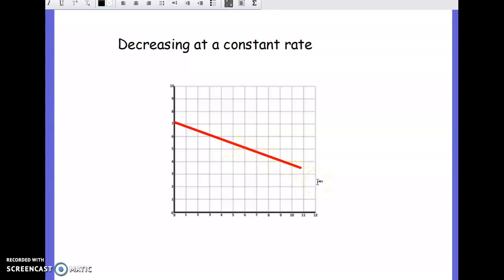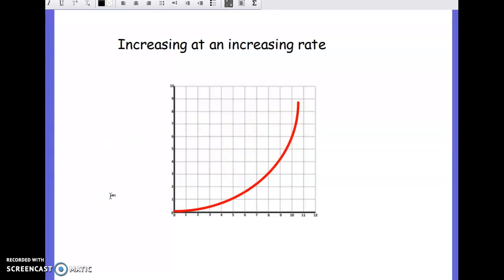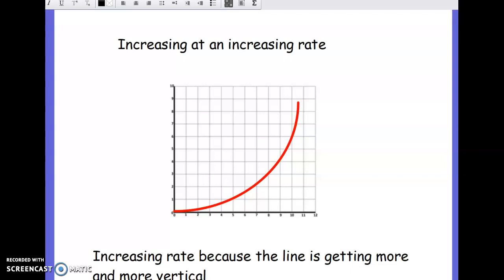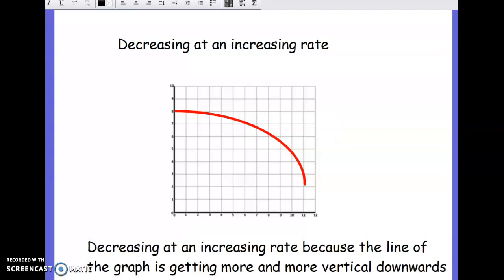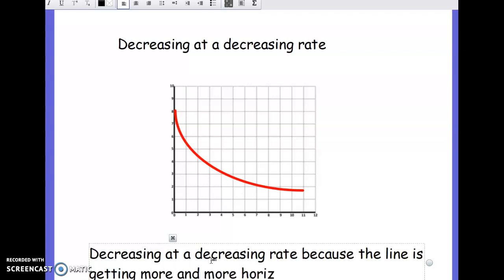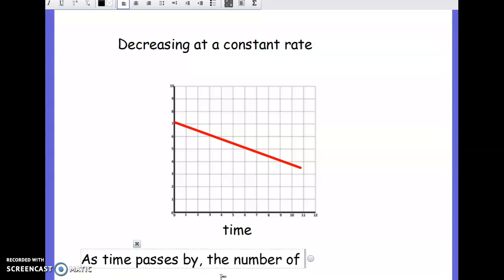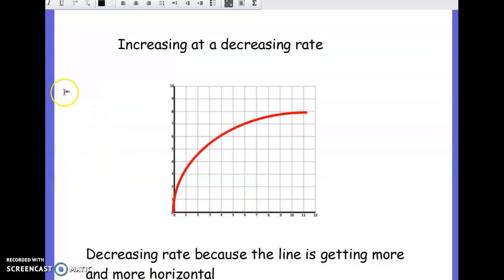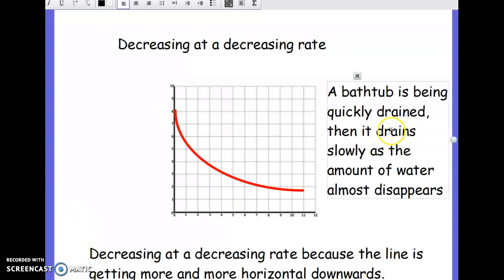Math 7/8- Lesson 6.5 Additional Explanations